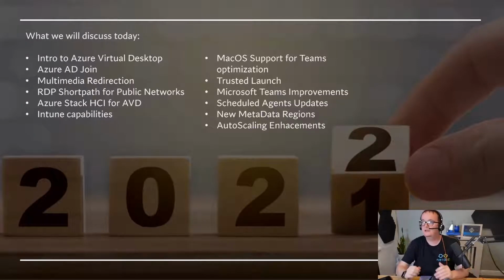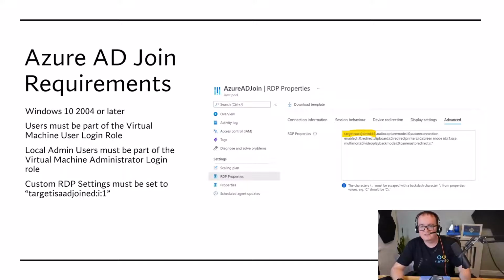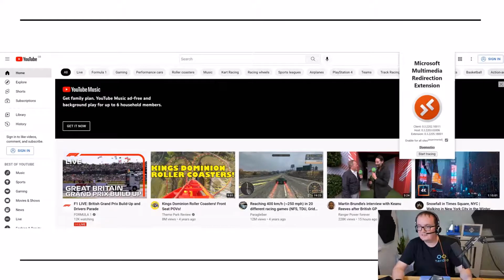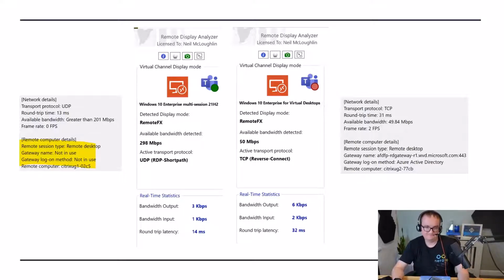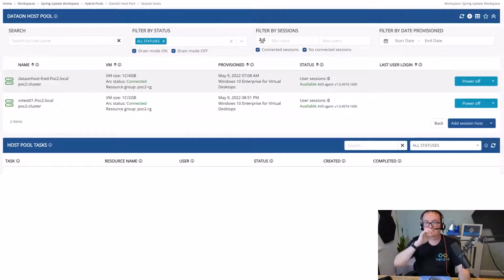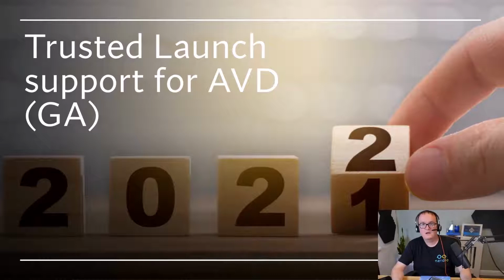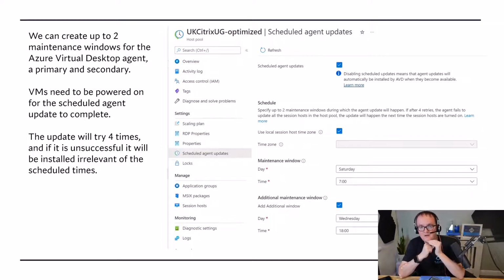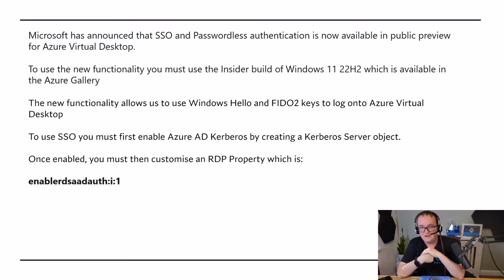AzureBacktoSchool2022 - Azure Virtual Desktop 2022 Edition - Neil McLoughlin